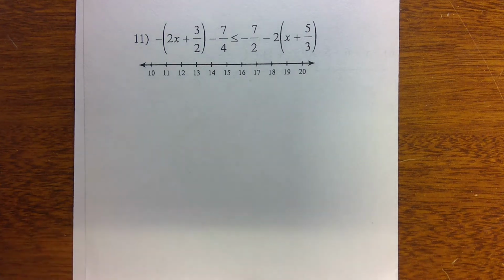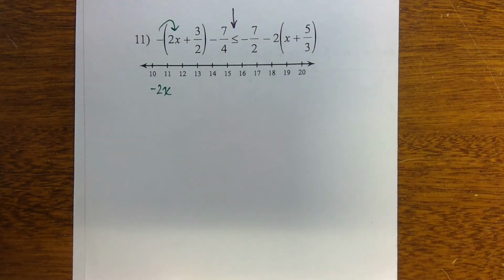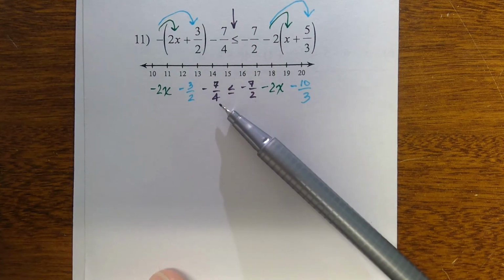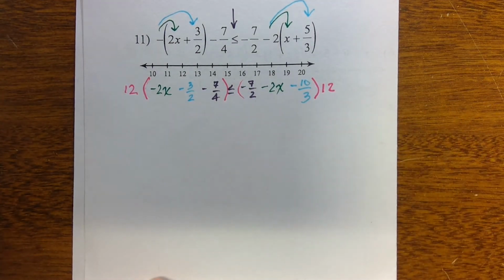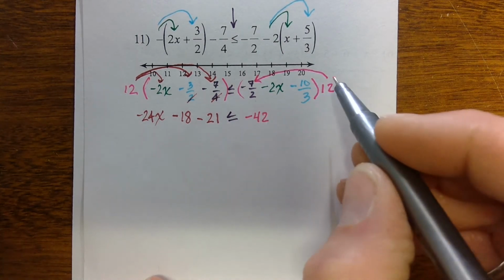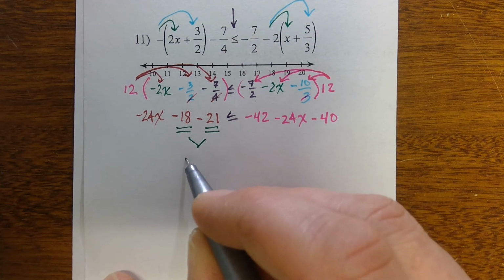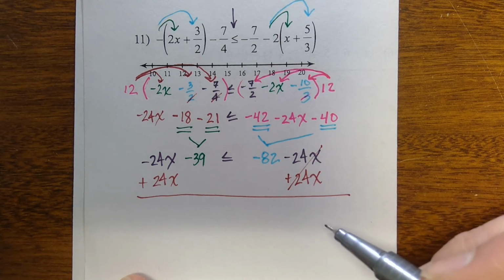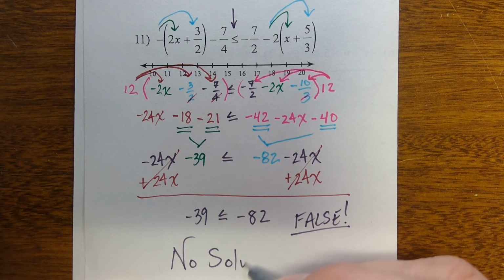Assignment 95_7A #11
Solving an inequality in which the solution set is empty.  AKA "no solution".